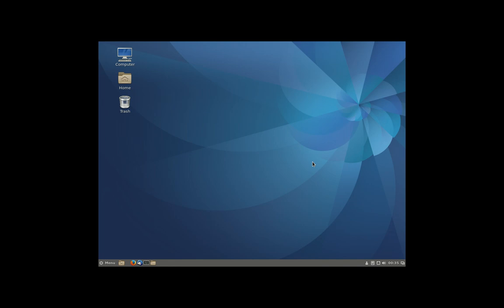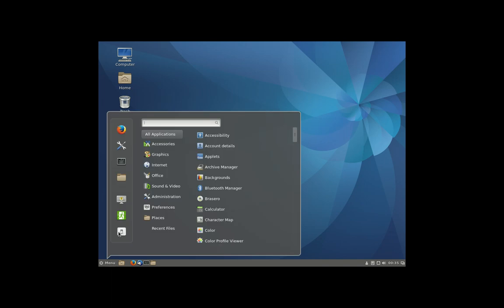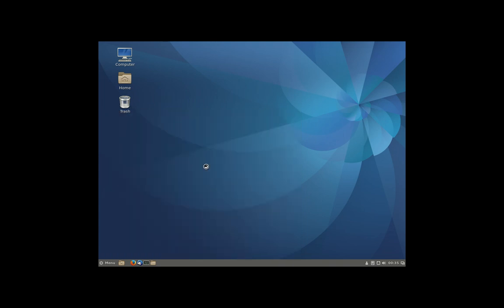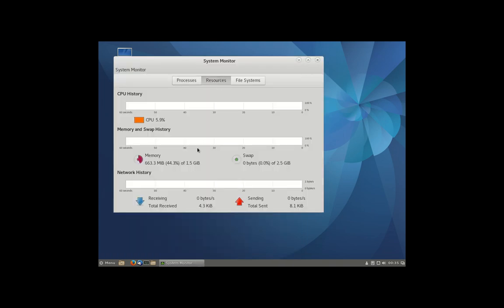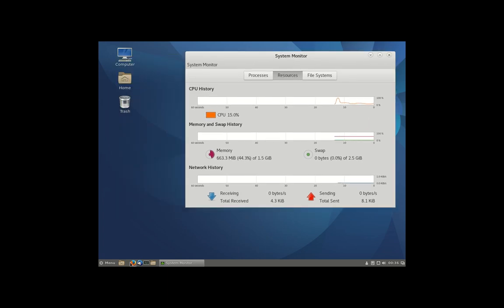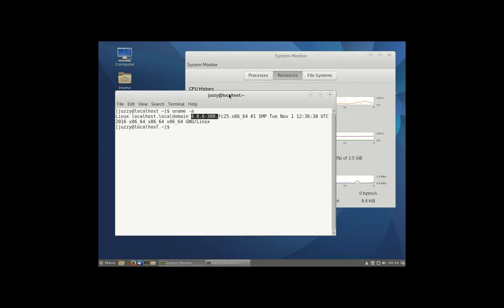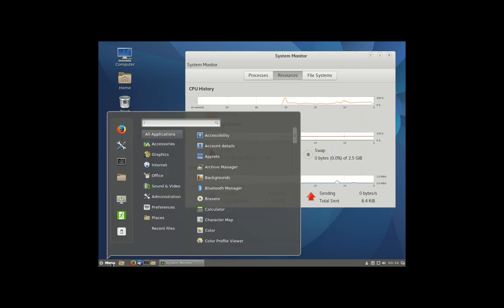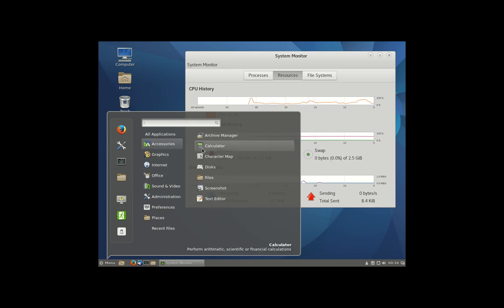The Fedora 25 Cinnamon Release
Cinnamon Spin